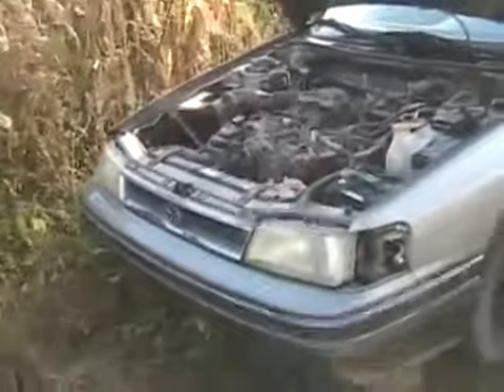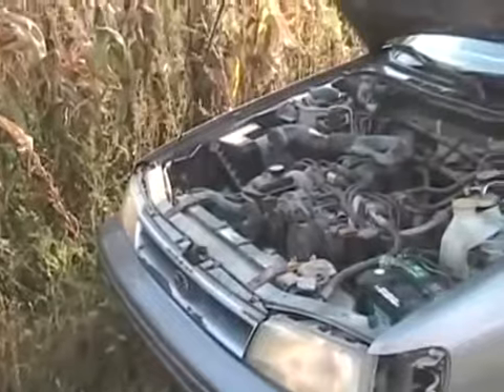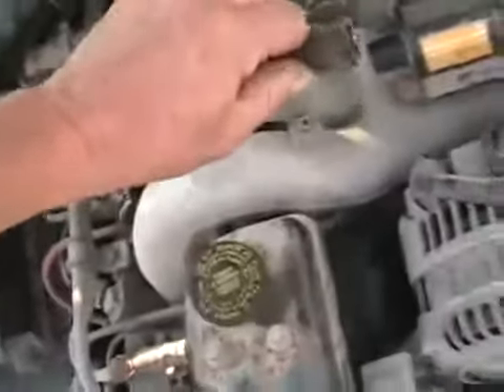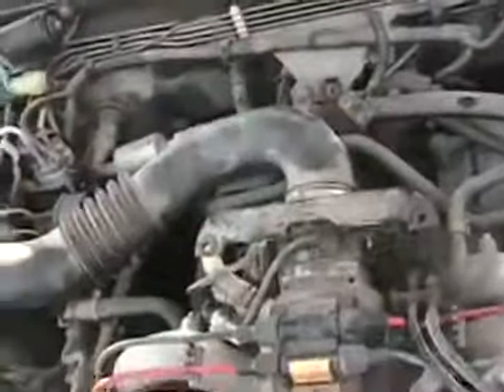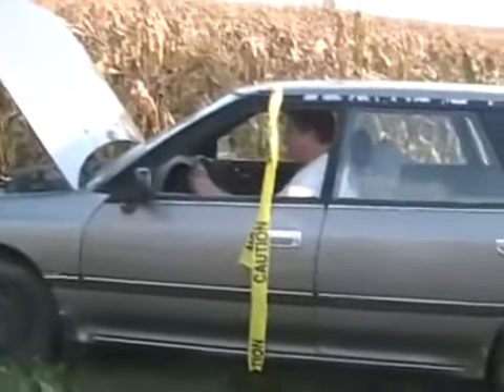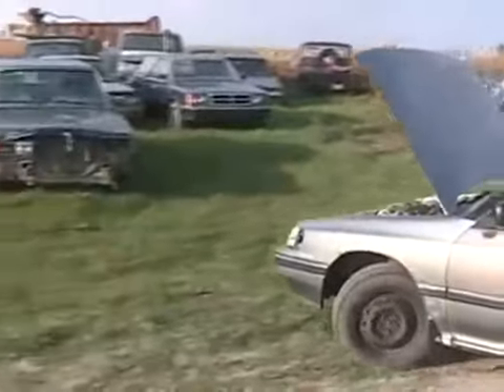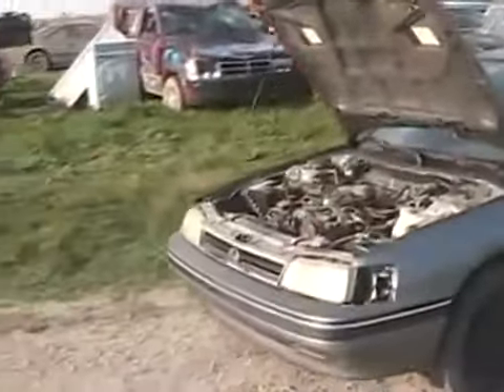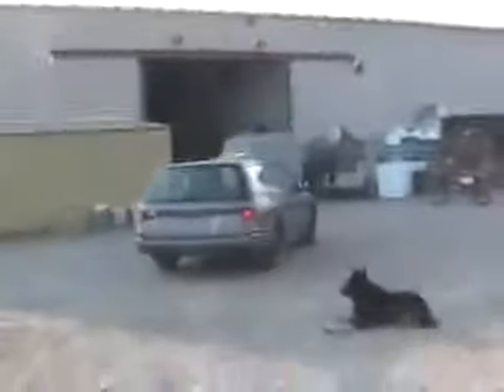Davidsfarm subaru legacy ,first start sat 2 years